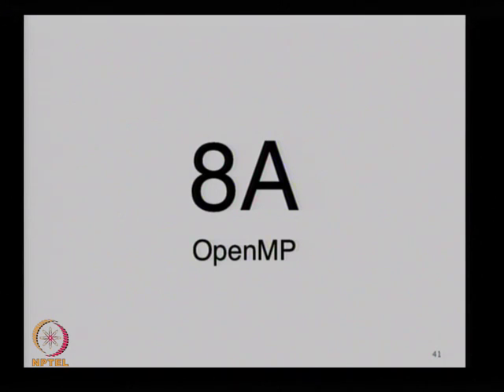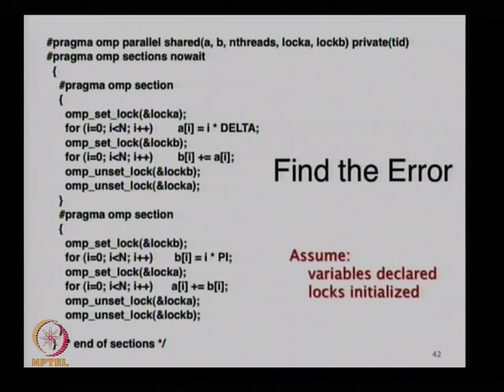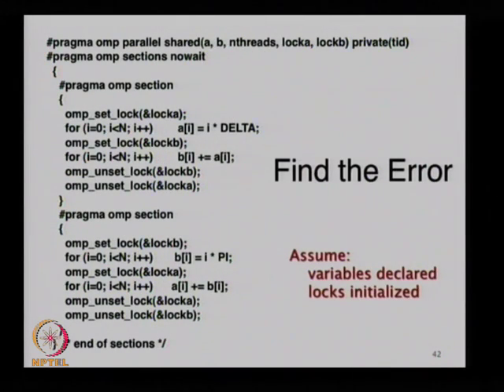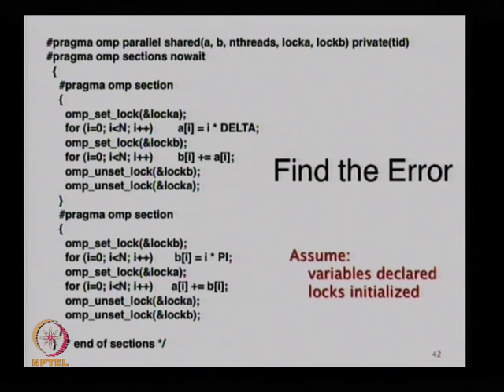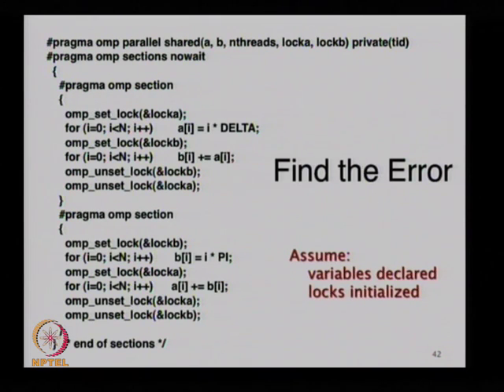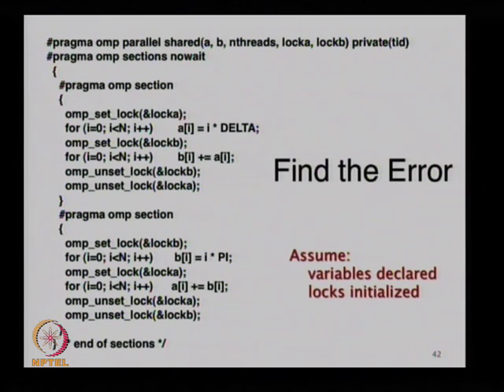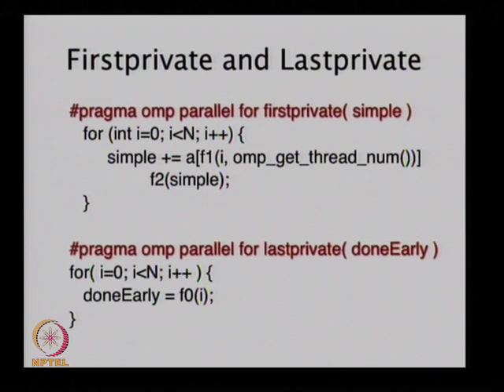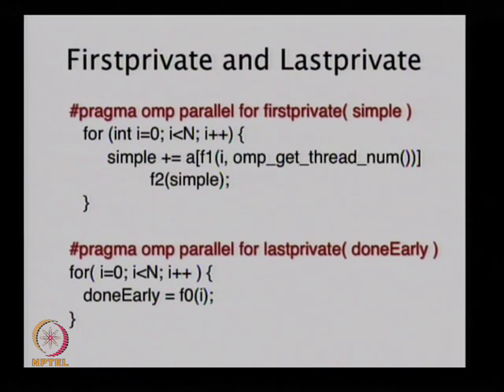Mod-01 Lec-08 Open MP&PRAM Model of Computation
Parallel Computing by Dr. Subodh Kumar,Department of Computer Science and Engineering,IIT Delhi.For more details on NPTEL